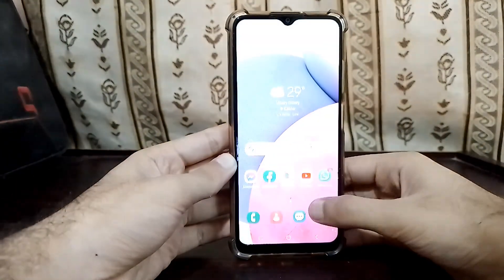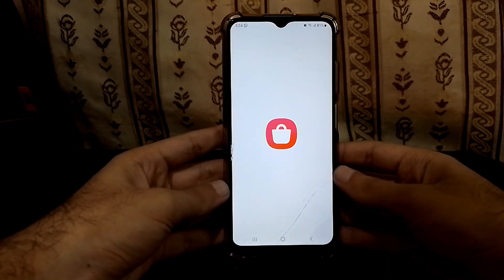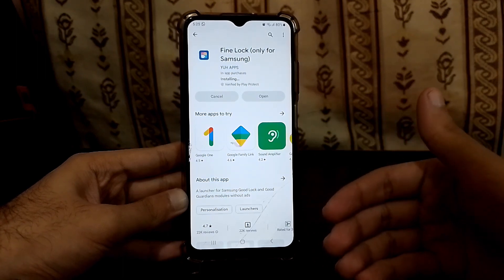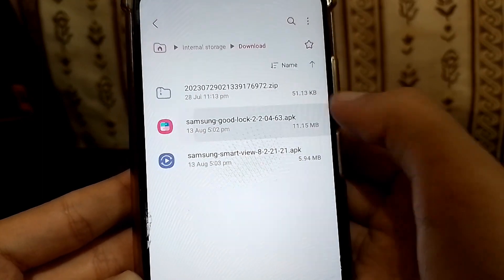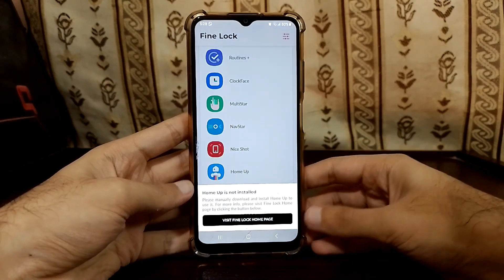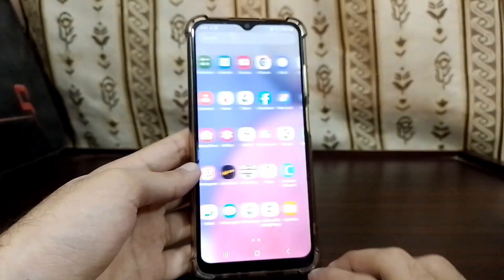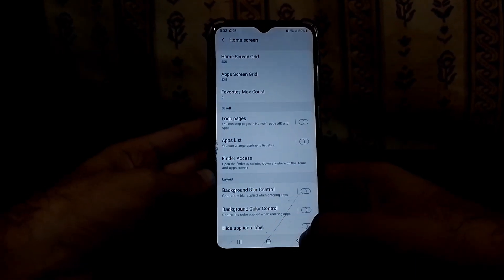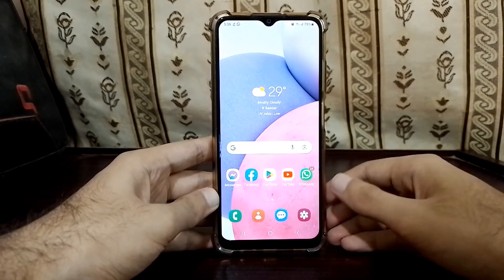How to get Good lock on Samsung unsupported phones in any country.Get Good lock on OneUI Core phones